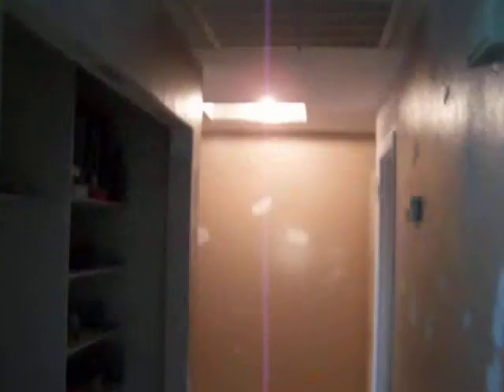Las Vegas Revovation Project under 140000 pool and spa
Stage 987 of the renovation, done by two women, females doing mostly everything, actually in Henderson.  Working on front living and dining and family rooms.  Lighting complete, wall repairs and texture complete